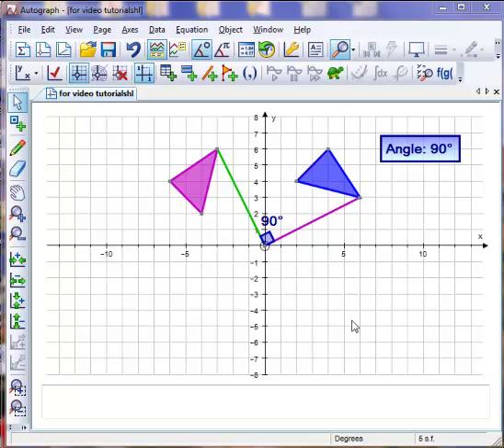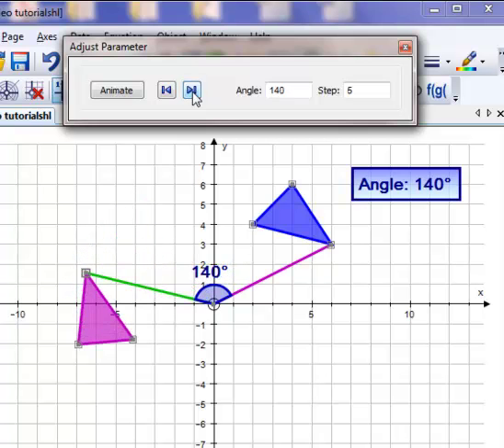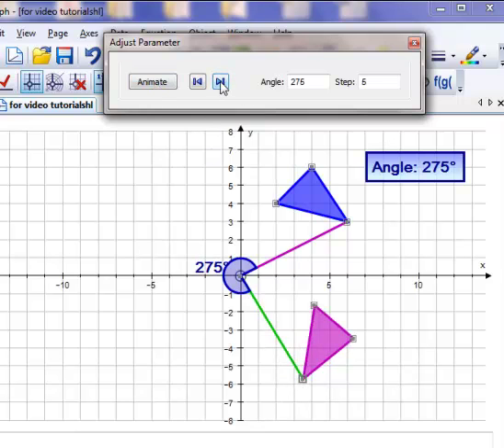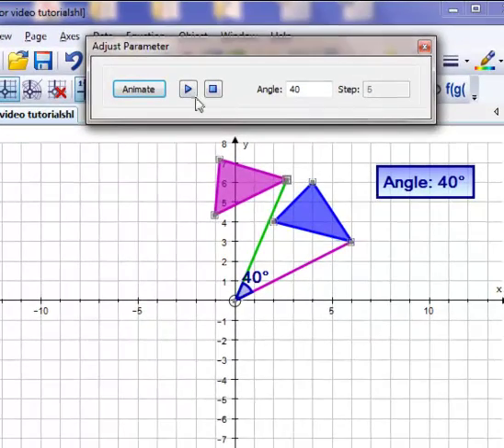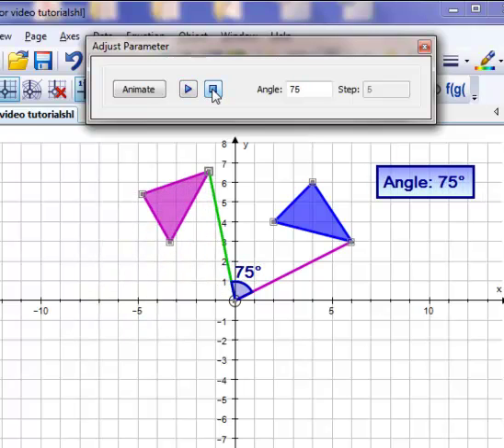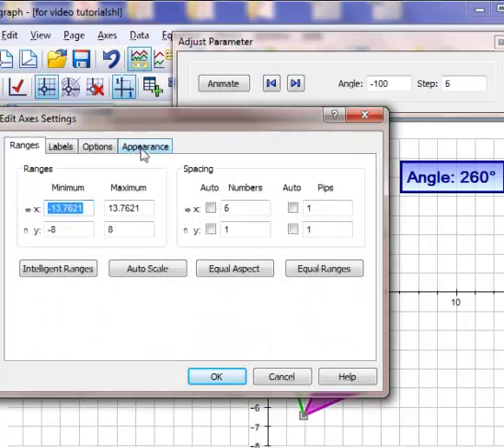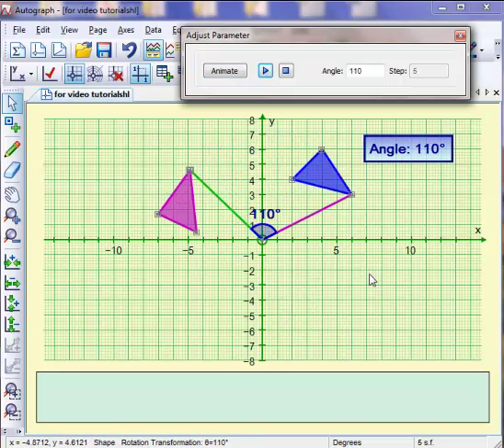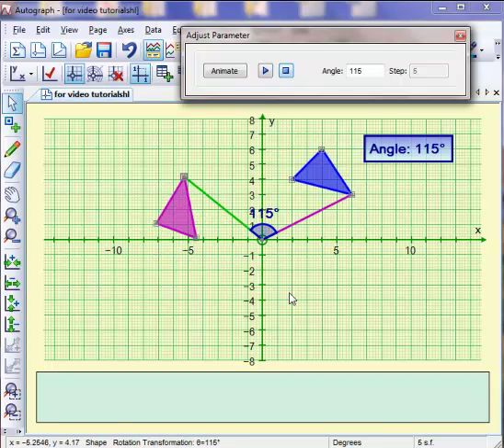Rotations Part 2 KS3 KS4 (Ages 11-16) by Hassan Lakiss_mathsmalakiss.com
Rotations, KS3, KS4, Autograph Tutorial with animation for teachers and students